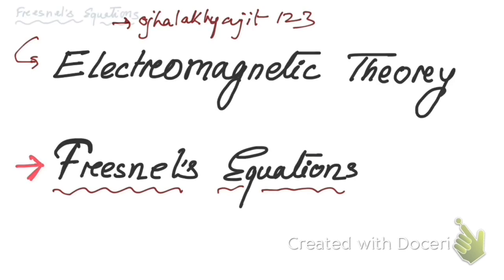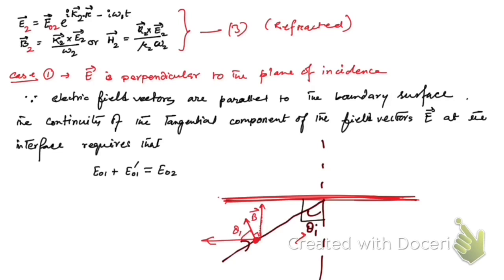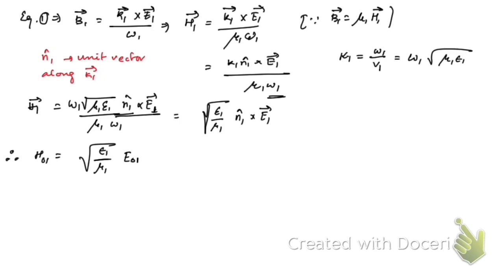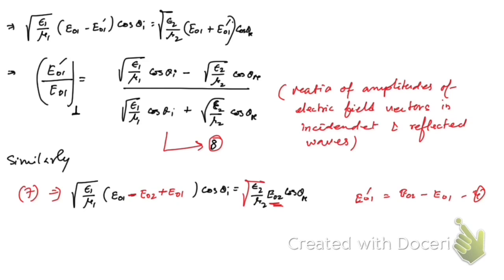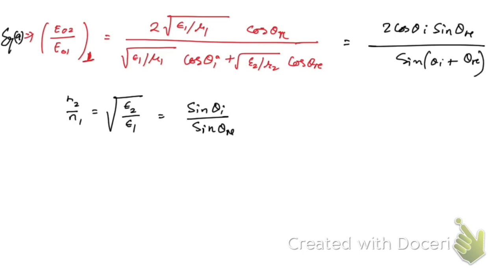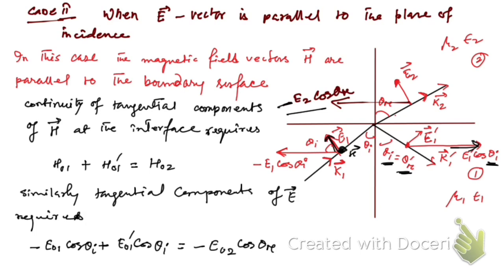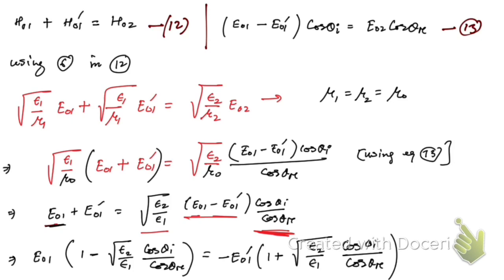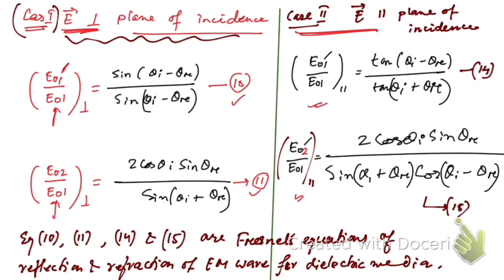Fresnel’s Equations || Electromagnetic theory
Fresnel’s Equations
By Lakhyajit Ojha
Electromagnetic theory